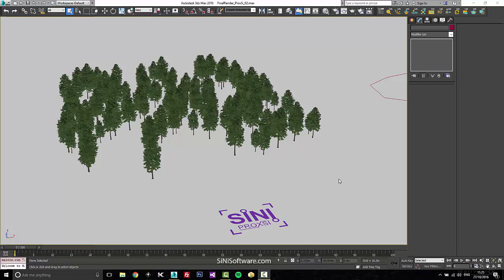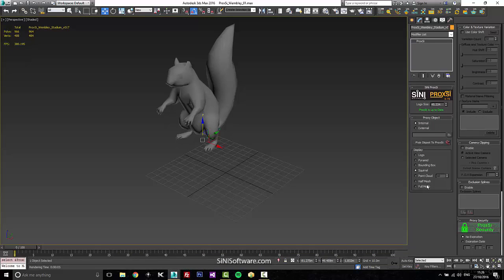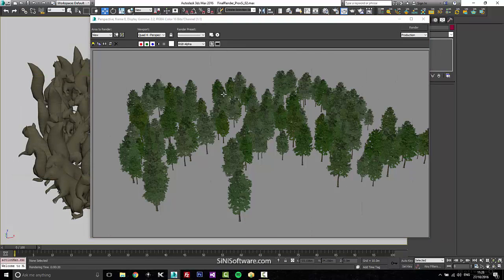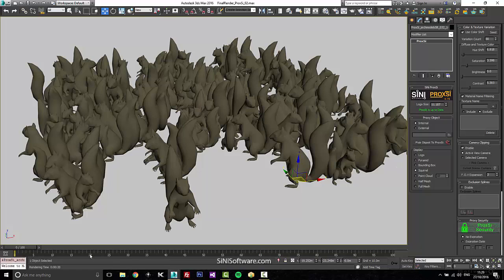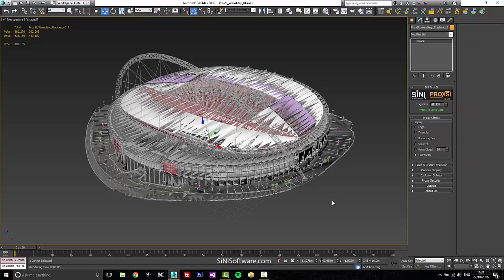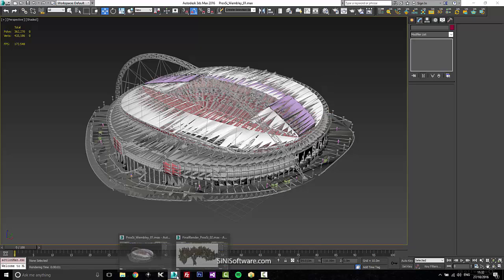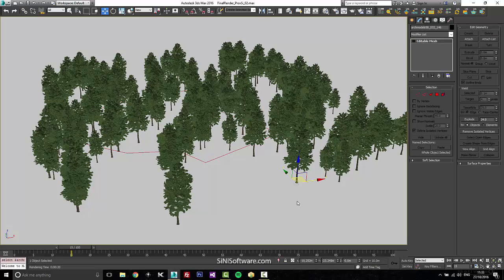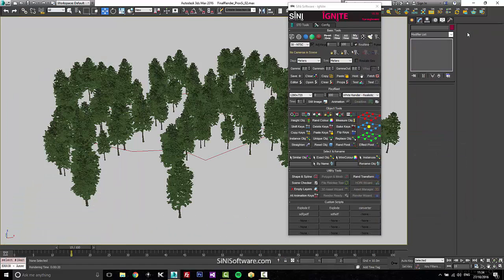Cebas-SiNi Software partnering launch: ProxSi Adv Universal Proxy plugin- - download and try!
Cebas is most delighted to announce a supporting partnership with SiNi Software: ProxSi advanced universal proxy plugin for pipeline-proofing. ProxSi will work with all of cebas rendering suite of tools.

With ProxSi, artists can save assets within the scene or externally and have the ability to round trip edit, and import a proxy to convert as edit mesh and save back to the proxy without losing it’s “X¨- “Y¨- “Z” placement coordinates.

Batman V Superman - Dawn of Justice.
San Andreas|
The Avengers|
Transformers 3D
Green Lantern
2012
Thor 3D
Star Trek
Life of Pi
Red Cliff
Battleship
Red Tails